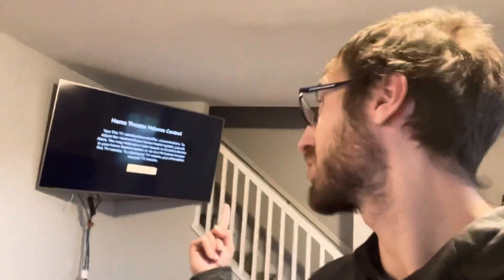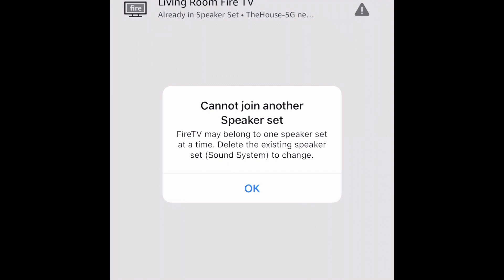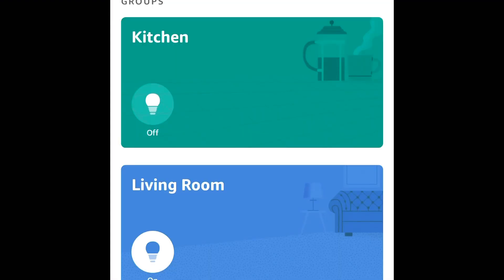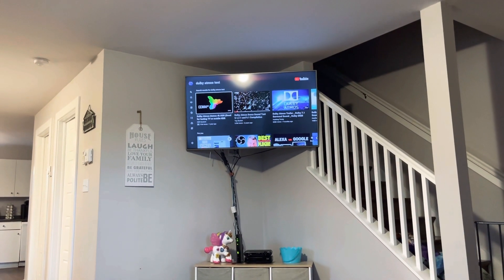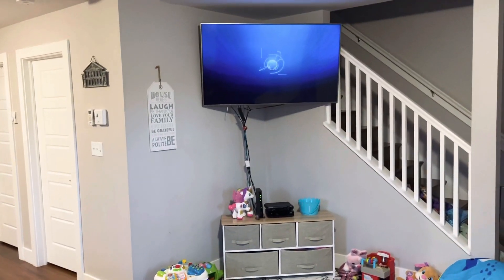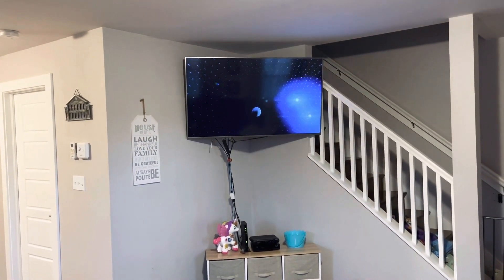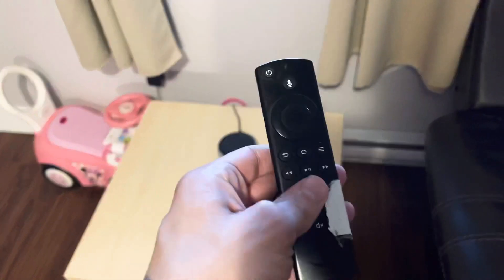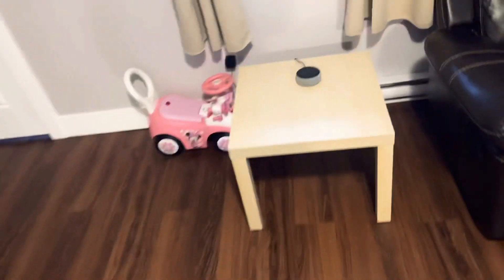Setup Dolby Atmos on Amazon Echo Devices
Kevin shows you how to setup your compatible Amazon Echo devices into a home theater group on the Alexa app to pair to your fire tv.